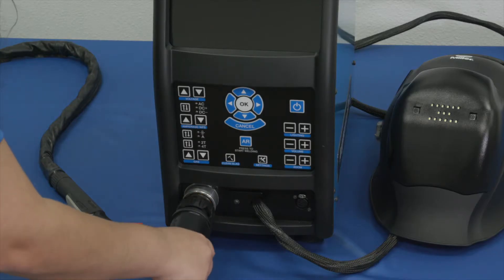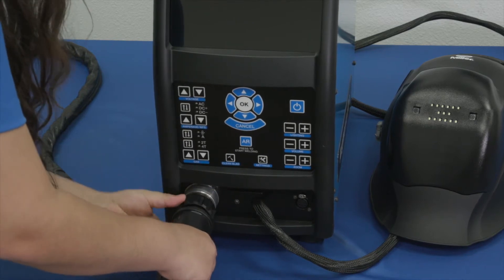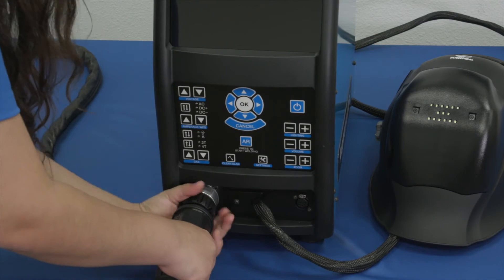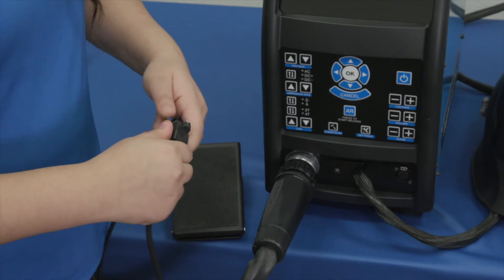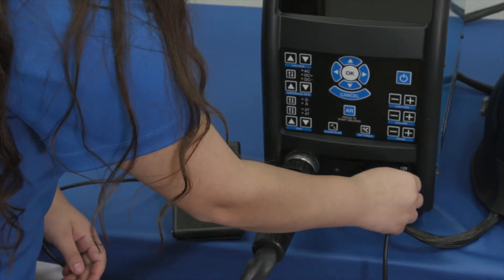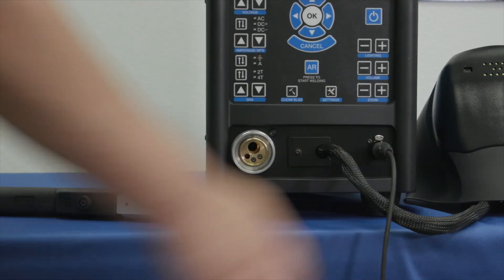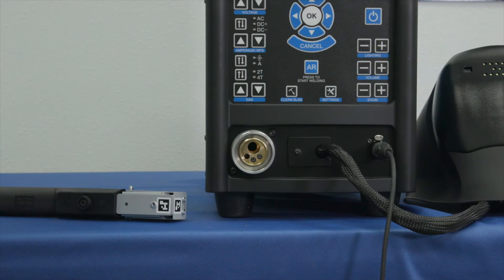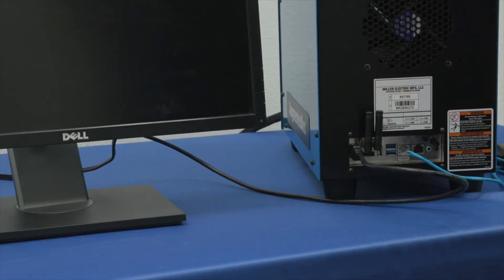AugmentedArc™ System Connections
Watch this video for step-by-step instructions on how to connect accessories to the AugmentedArc including the MIG gun, TIG torch and optional TIG foot pedal.

The AugmentedArc system uses augmented reality technology to improve the efficiency and economy of classroom education for beginner and intermediate-level students. Users wear a specially designed helmet that shows them images of the real world, augmented with computer-generated images of metal workpieces, weld arcs and weld beads. The result is a simulation that closely resembles live-arc welding — without using an actual arc or consuming wire, shielding gas or coupons.